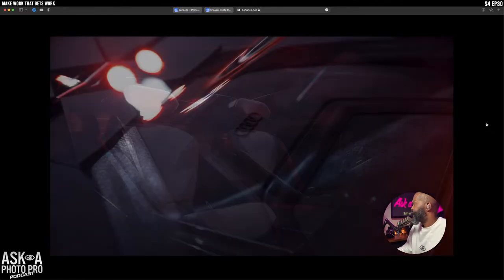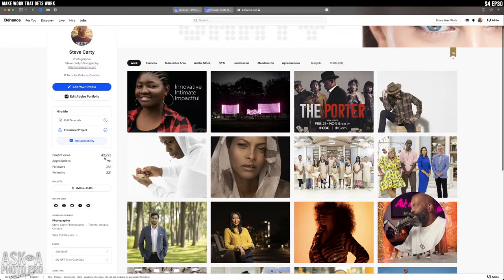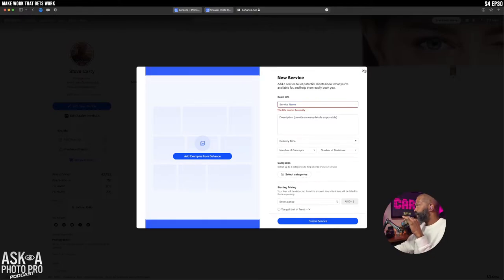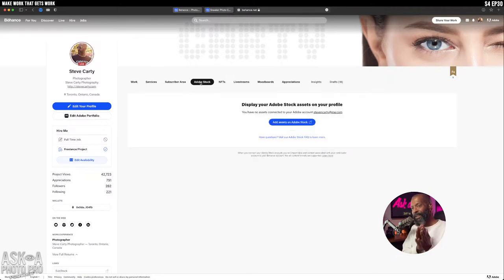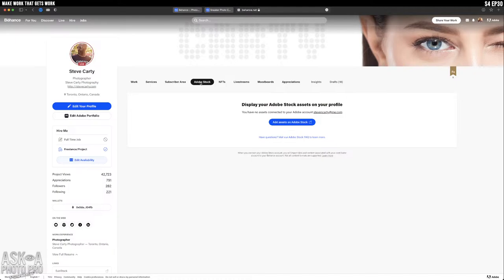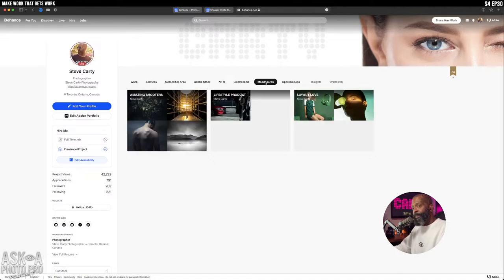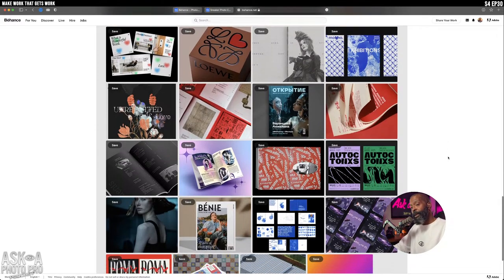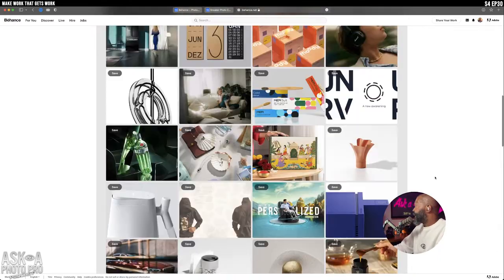BEHANCE for the WIN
Looking to expand your creative reach? In this short clip from Ask a Photo Pro, we dive into why every creative professional should be on Behance. With its vast network of talented creatives, easy-to-use interface, and seamless integration with other programs you already use, Behance offers unparalleled opportunities for networking, learning, and showcasing your work. Tune in to learn more! Let me know if you appreciate these segment clips of my full episodes and i'll make more!

Whether you're just starting out with photography or you're a seasoned pro looking for new ideas, this podcast has something for everyone. Each photographer brings their unique perspective and style to their work, and we can't wait for you to see what they've created.

ASK a PHOTO PRO PodCast S4 EP30 | TURN PERSONAL WORK INTO ACTUAL WORK

0:00 Let's Go!
0:01 I've been on Behance since the early Beginnings
0:21 Why Behance is Important for Creatives
4:04 Work Opportunities
5:53 Paid Subscriptions to support your growth
6:27 Behance for Visual Inspiration
8:17 This is the most important feature of this video
9:45 Subscriber Area
10:32 Today I tested multi-streaming to Behance Live
11:32 Sell your work through Behance with Adobe Stock
13:36 NFT's are Kinda over
14:29 Create Moodboards and be used for Moodboards
16:46 Behance Conclusion

⚡️With over three decades of experience as a professional photographer, I specialize in editorial portraits, street style, and advertising. My mission with this channel is to inspire, guide, and teach aspiring photographers. Enhance your skills and elevate your work with 3 live shows a week, every Tuesday, Thursday and Sunday. Stay updated with new edited content weekly. Let's grow and create together.⚡️YouTubeBlack

🧨 Register now for my Photographers Mentorship Program and grow Photography Career GUARANTEED (LIMITED SPOTS)

for exclusive content that doesn’t appear anywhere else.

💻 Discord Submit your photos for review / Join my growing Photographers Community

💻 View my extensive portfolio From Kanye to Daft Punk, Pharrell to Sandra Oh, it’s all in here.

👍🏾 Amazon Pro Gear on the Cheap [full list]

📸 Neewer Vision 4 300W GN60 Outdoor Studio Flash Strobe Li-ion Battery Powered Cordless Monolight

📸 Neewer Li-ion Battery High Capacity Rechargeable Flash Spare Battery for Vision 4

🎬 Video Lighting

📸 Full Gear list From my Cameras, lenses of choice to Rigging. It’s all here.

You are not obligated to do so, but it does help fund these videos in hopes of bringing value to you!

Keep shooting. You get better every time you look thru that little window.

Finally, don't be afraid to ask questions! Many of my videos and podcasts are the result of mentoring other photographers, and I’m always happy to help.